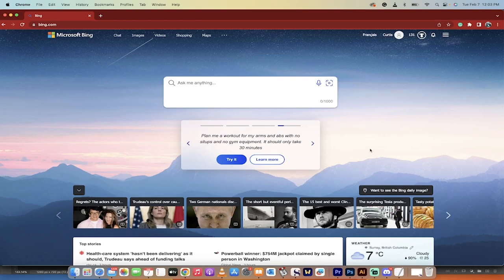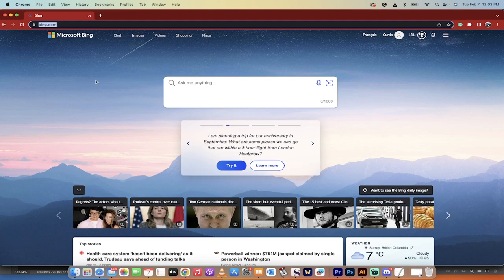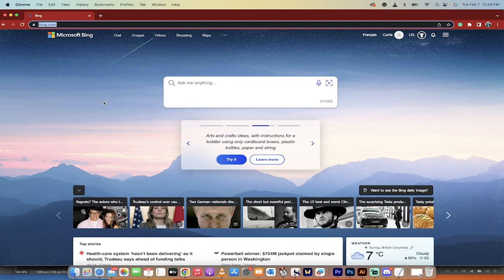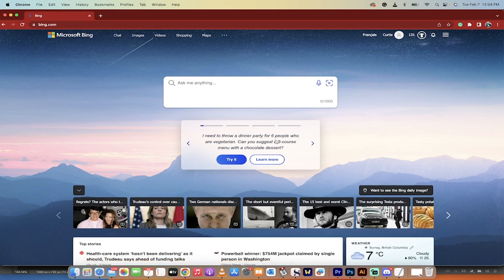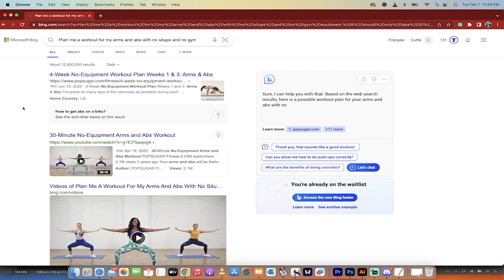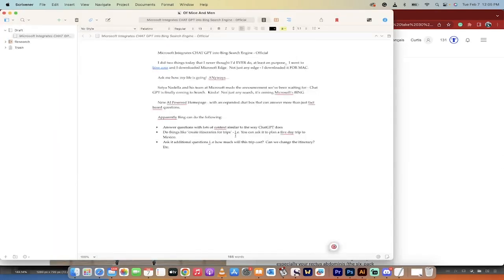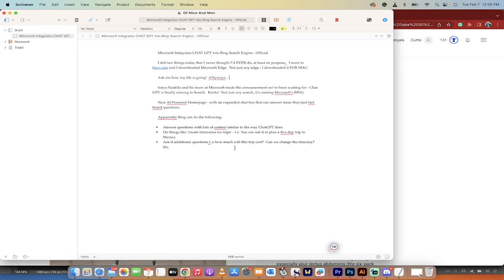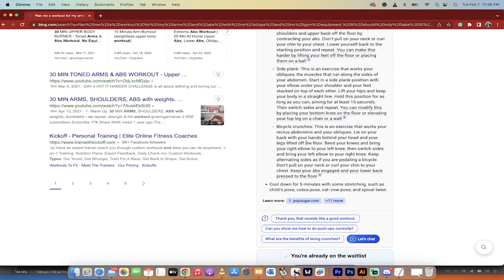I Went To Bing.com On PURPOSE! ChatGPT Officially Integrates Into Microsoft Bing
The speaker of the video is discussing the integration of OpenAI's GPT into Bing search. The video creator has downloaded Microsoft Edge for Mac on purpose to check out the integration. He mentions that there are a few issues with the integration and that it is only available in a limited manner at the moment.

The speaker demonstrates the integration by using the AI powered homepage and the expanded chat box. He mentions that Bing can answer questions with context similar to ChatGPT, such as creating itineraries for trips, and that users can ask additional questions based on their previous queries.

He concludes the video by thanking the viewers and promising to provide more updates on the integration in the future.